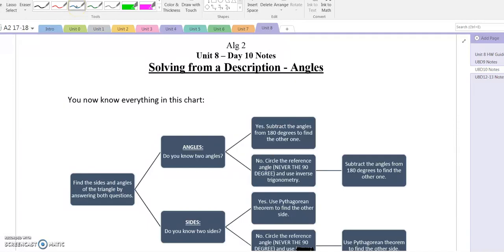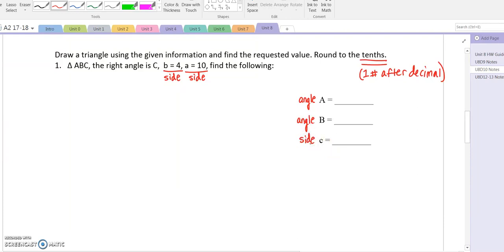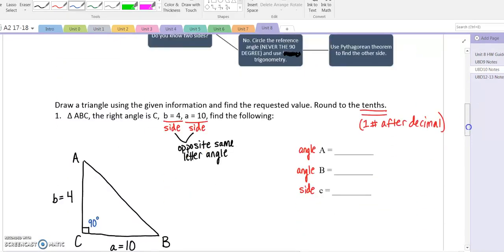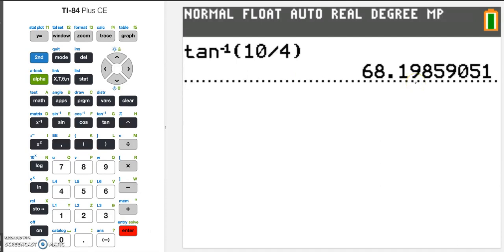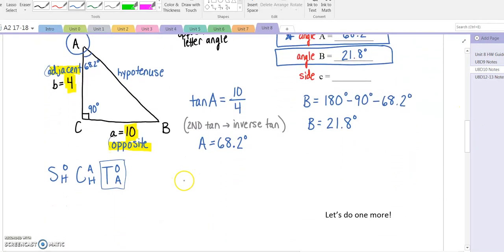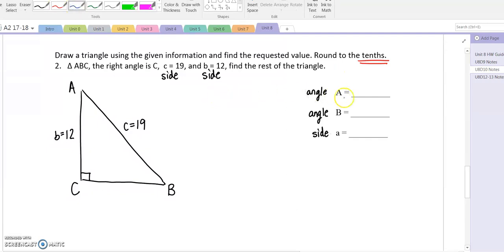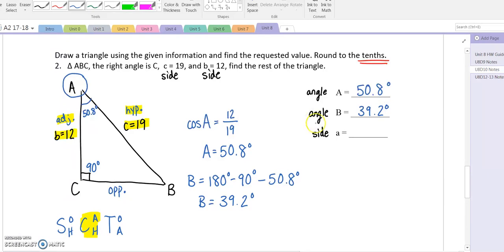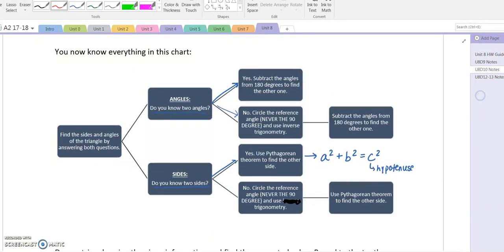Algebra 2 Unit 8 Day 10 Notes Solving from Description Angles